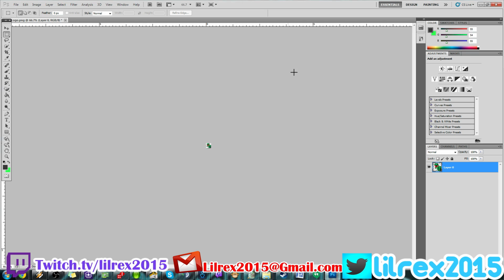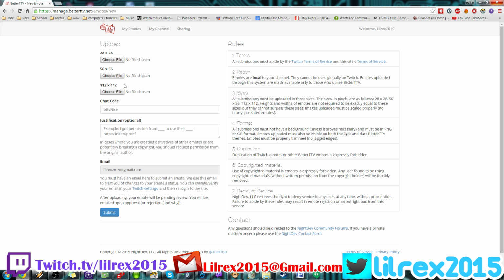How to make your own Emotes on Twitch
This tutorial show you how to make you own Twitch channel Emotes without being a partnered streamer.